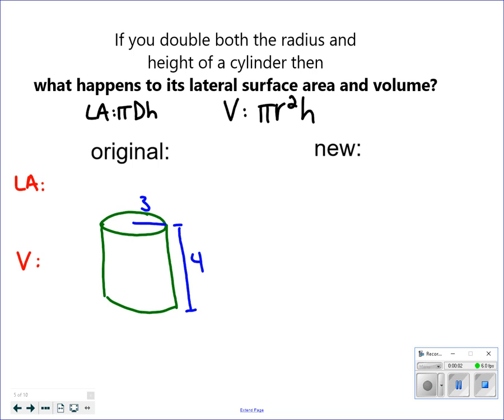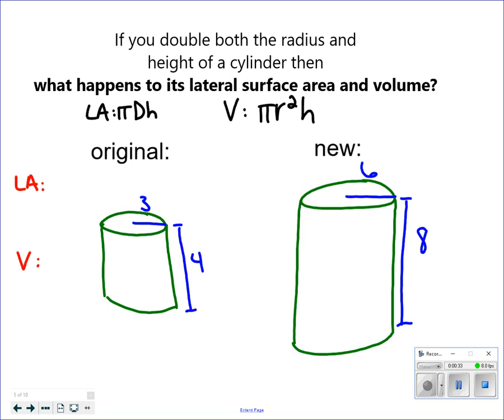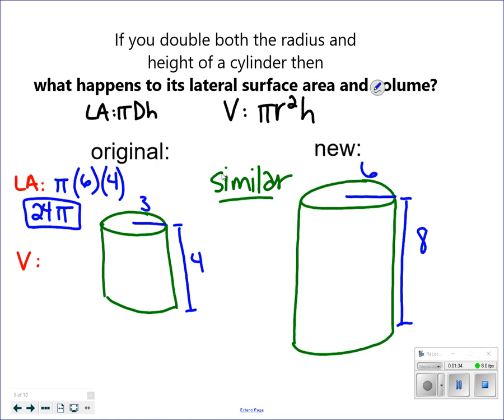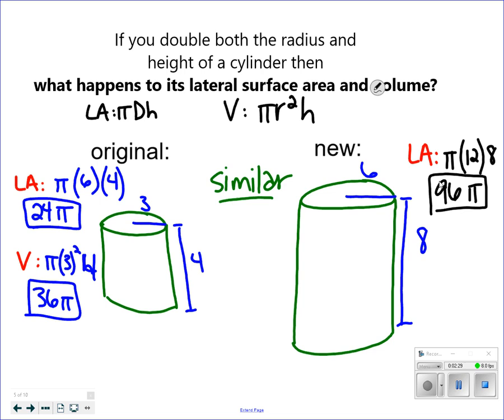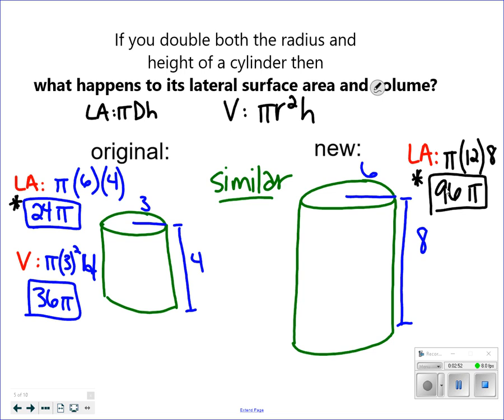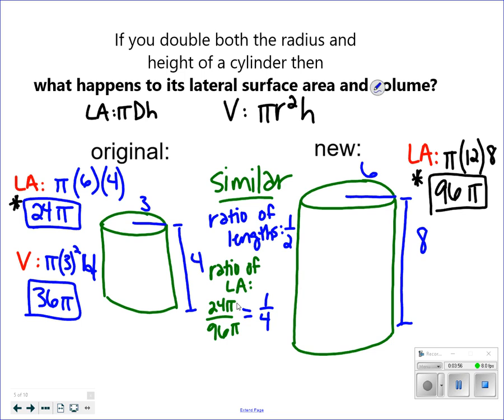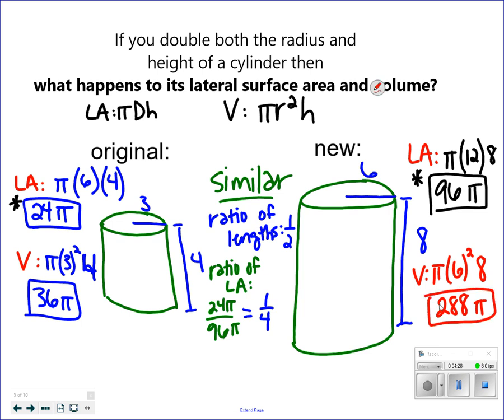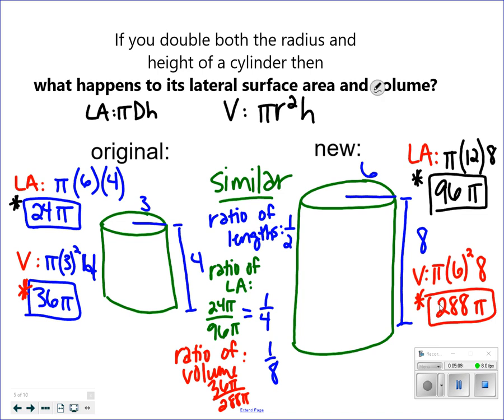Introduction to Similar Solids (Part I)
This video introduces the proportional relationship with similar solids using cylinders.